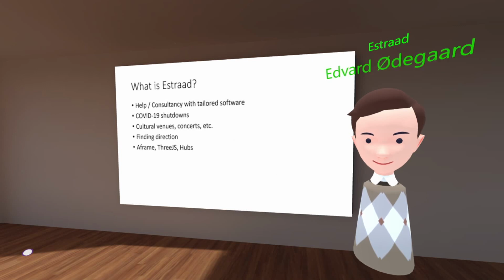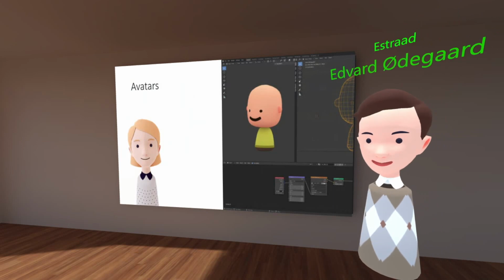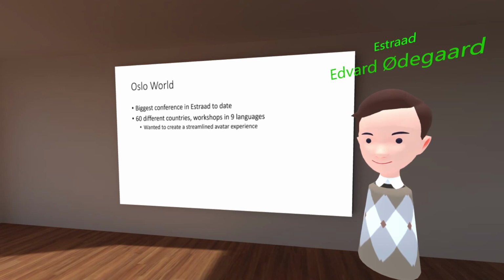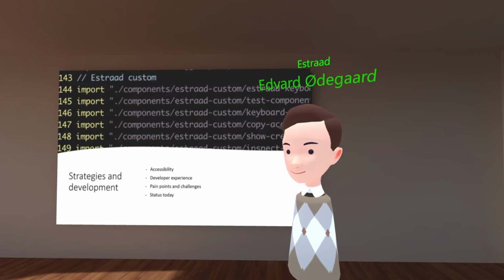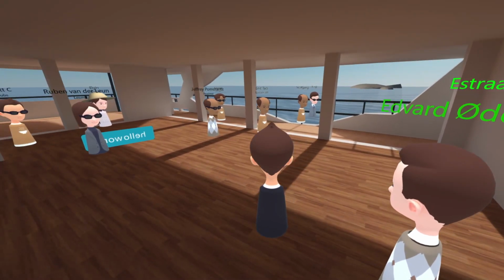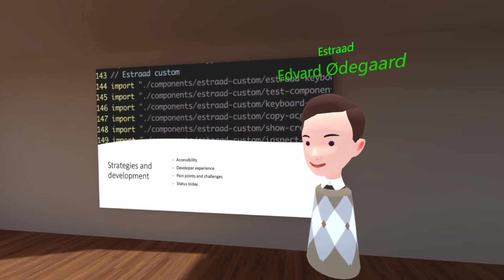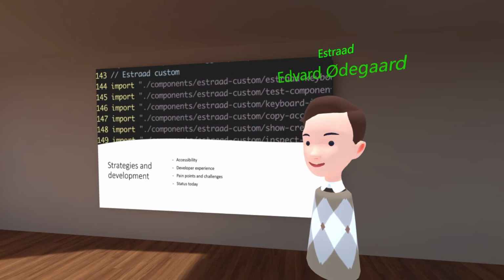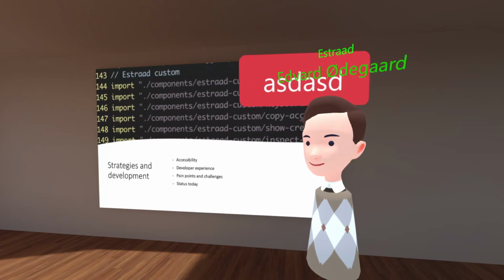Hubs Creators Meetup: Rewriting the Hubs Client with Estraad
From our guest: Edvard Ødegaard:
"Estraad adapted Hubs Cloud into an unrecognizable, bespoke, reticulum backwards compatible custom client with tons of backend hacks, accessibility tricks, and a completely rewritten frontend in Bootstrap.

From its custom avatar creator, bridging Django SaaS streaming / Stripe payment integrations, global user lists and hacked together discord bots, running conferences with participants from 60 different countries and workshops in 9 languages - a lot of experience and lessons learned on extending and customizing Hubs Cloud will be reflected on in this talk.

This talk will be developer focused, and I will refer to our cases on the website estraad.com for information on how we use the technology of Hubs Cloud and Estraad to solve specific client challenges for our clients."